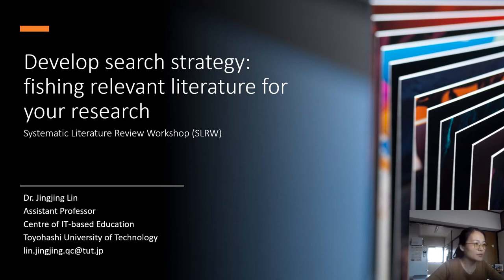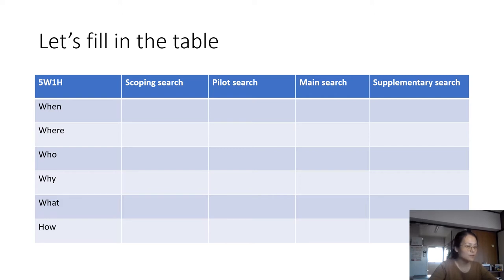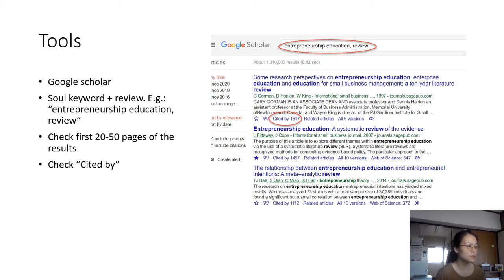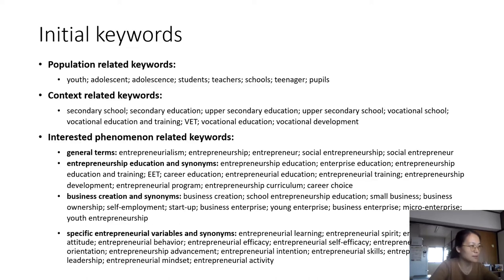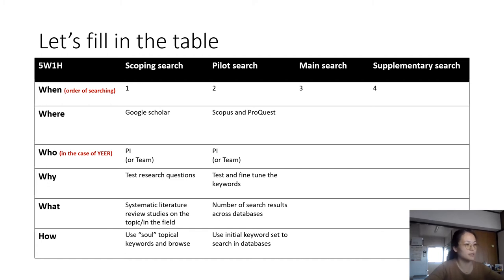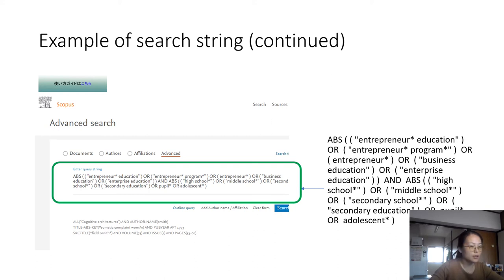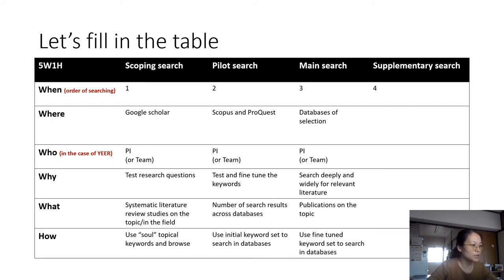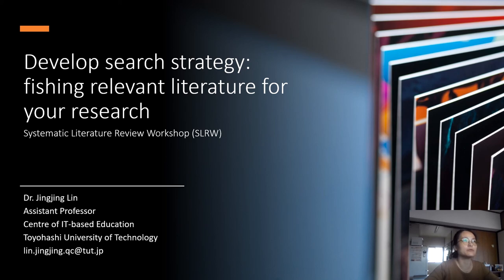EP12 - Develop search strategy: fishing relevant literature for your research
Presenter: Dr. Jingjing Lin
Summary: This is the second webinar by Dr. Jingjing Lin in a series of webinars dedicated to teaching systematic literature review as a research approach. The theme of this webinar is to share on "four types of search when doing systematic literature review".
Re-use: This resource is produced by Jingjing Lin, at Center of IT-based Education, Toyohashi University of Technology.